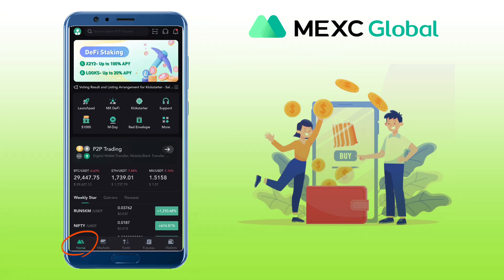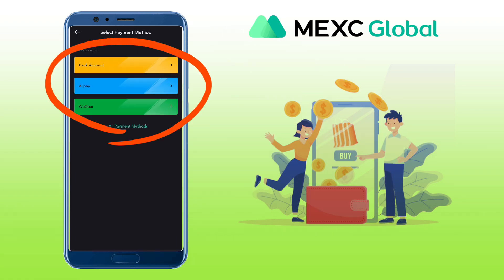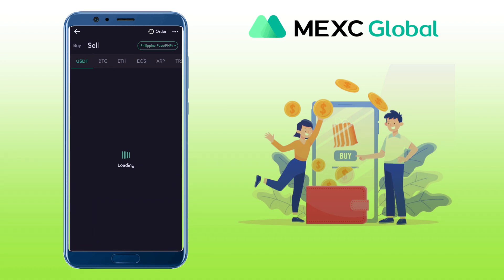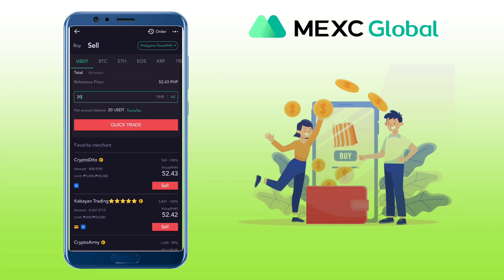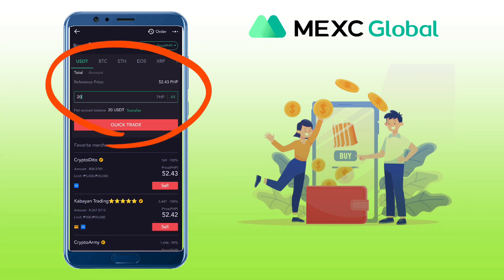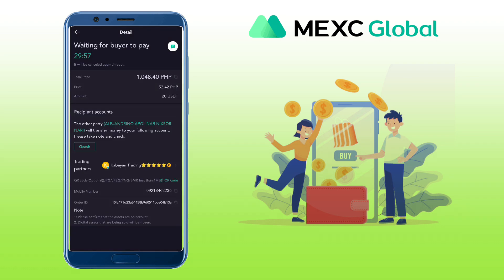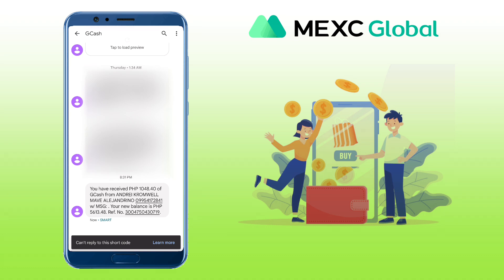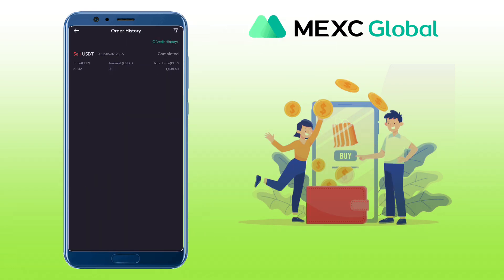How to SELL Crypto on MEXC P2P Fiat Trading | Gcash Withdrawal | Tutorial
In this video, I will show you how to SELL your crypto on MEXC P2P Fiat Trading into your e-wallet/bank account. See the video for more details:

💎 Invite code: 1ErFe